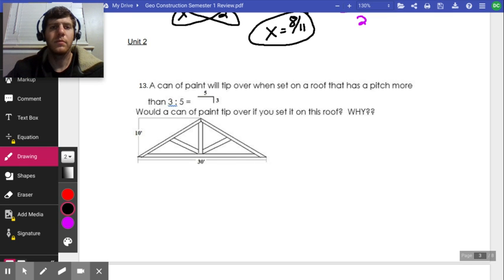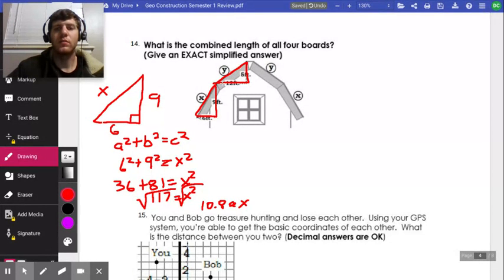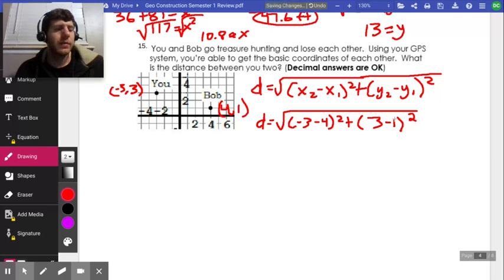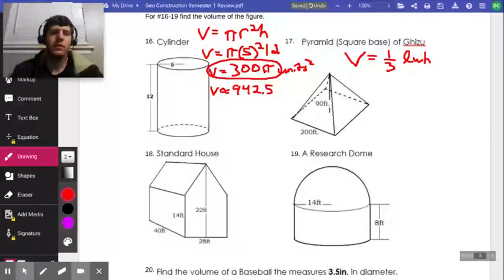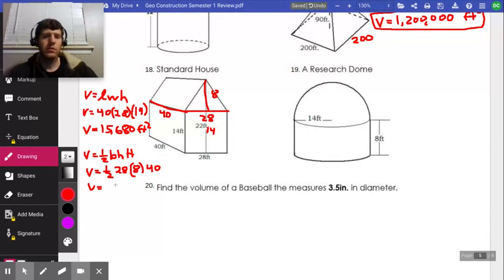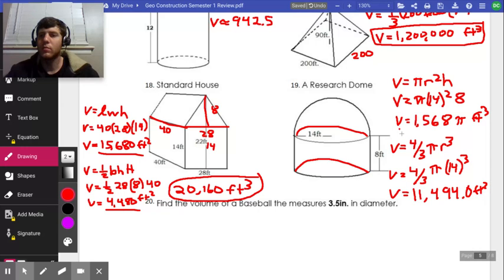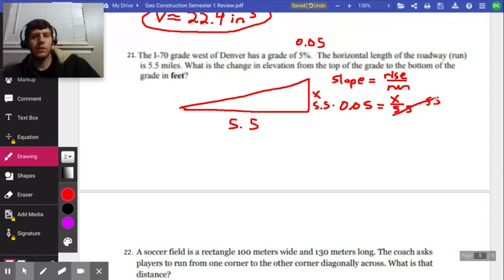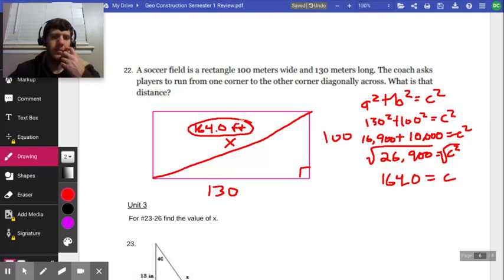GiC Semester 1 Review: Unit 2